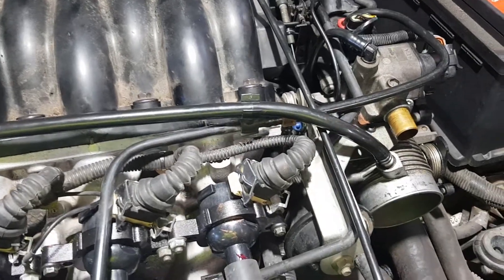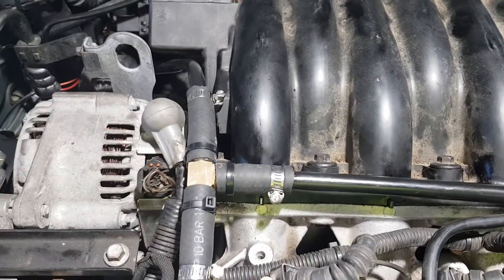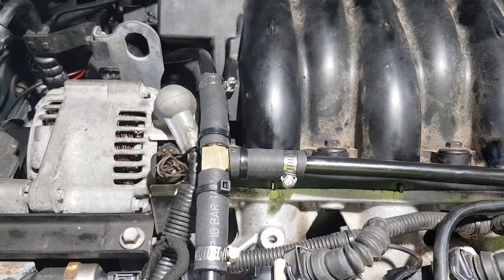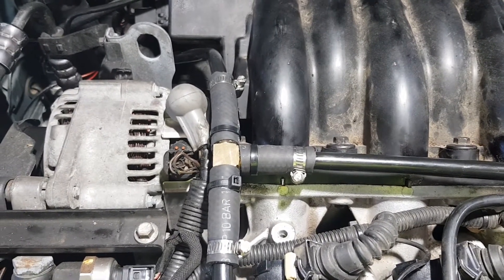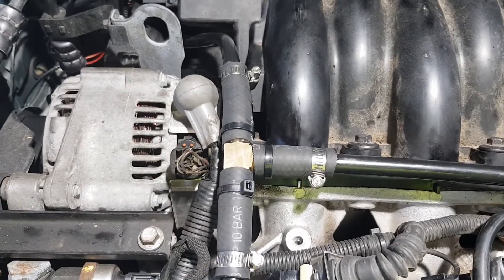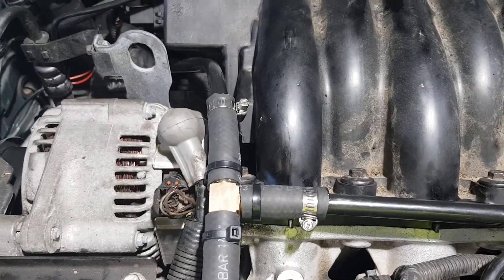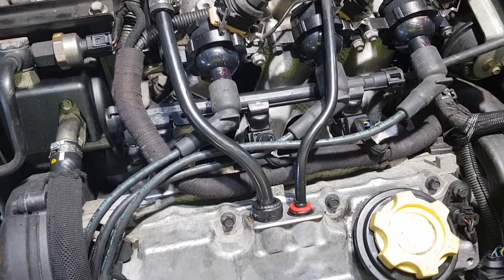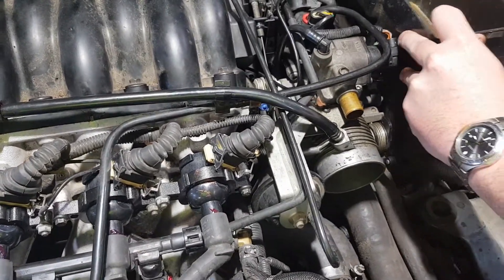Rocker cover breather modifications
Often the tee piece becomes brittle and leaks. This modification makes a secure and permanent connection.